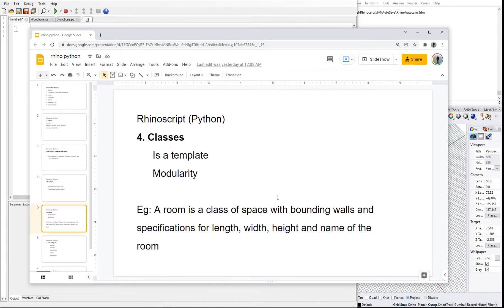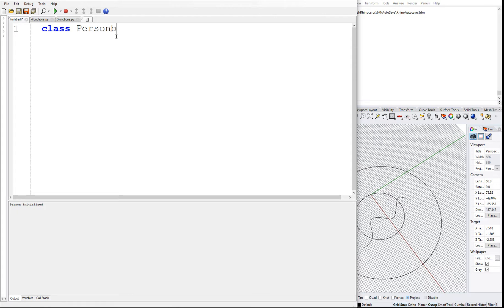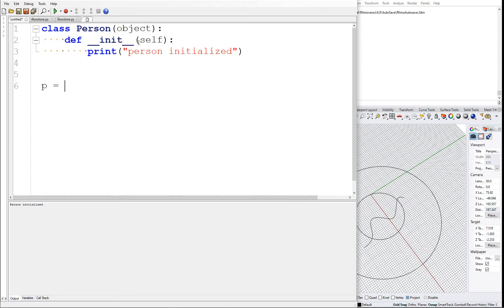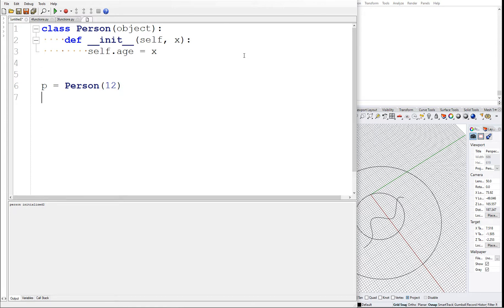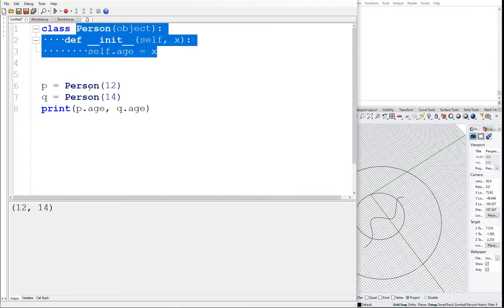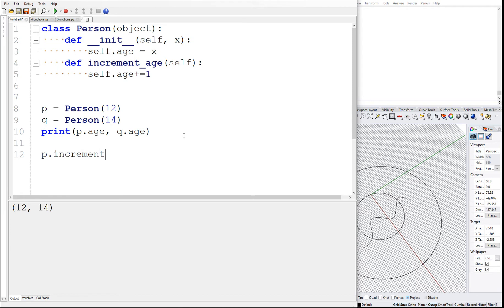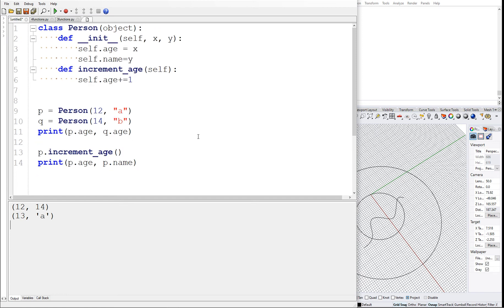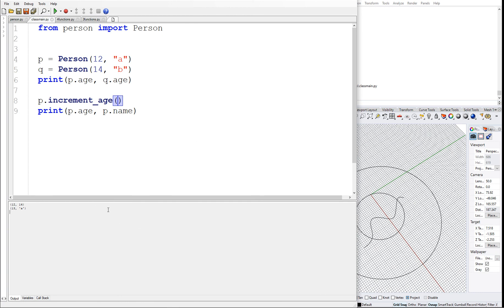4. Learn Rhinoscript Python - classes intro